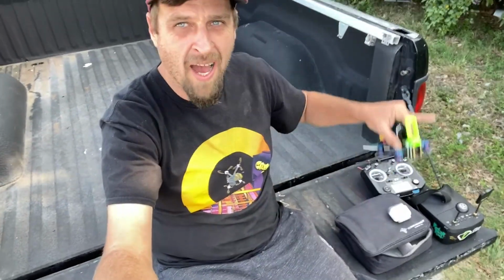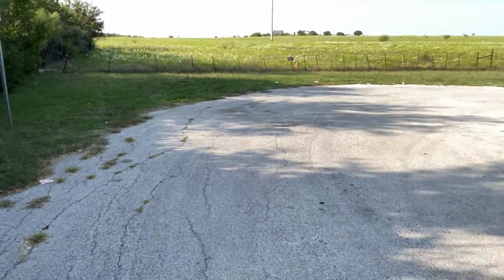FPV Smooth & Funny Drone Flying! iFlightix2 & insta360 Go! Having Fun Finding My Groove! Perfect!